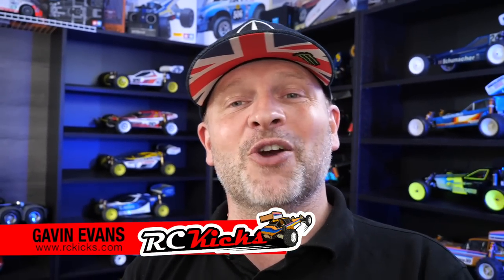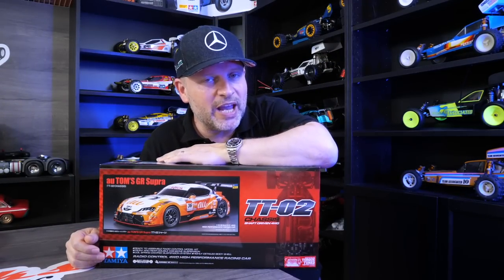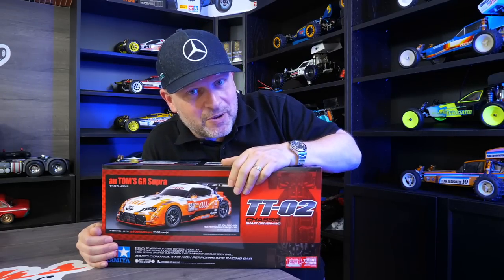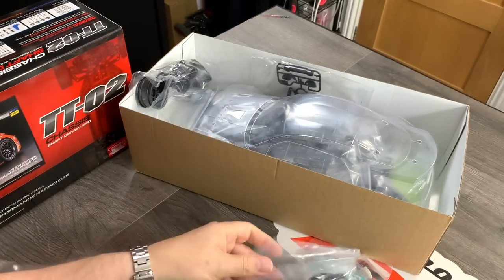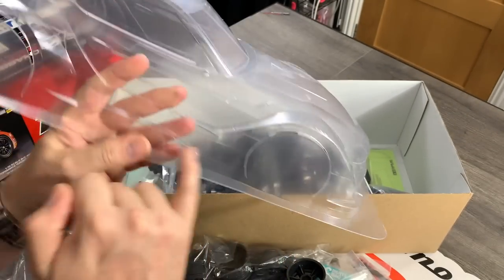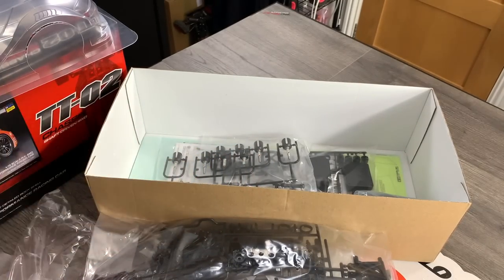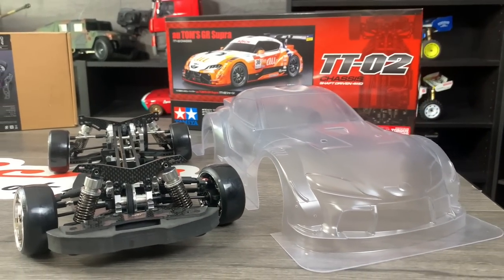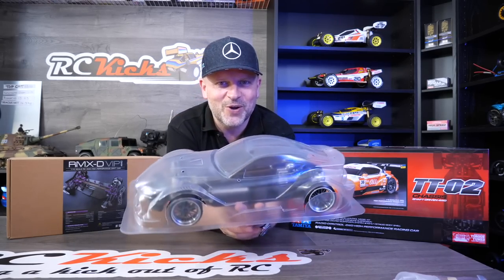Unboxing The New Tamiya GT Supra Kit: 58703 TT02 (MST Drift Car Project Body)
Just released by Tamiya, the stunning looking 1/10th RC race car Tom's GT Supra.  I have been looking for a body that would be perfect for my MST drift car and when I found out Tamiya was going to release this beauty in July 2022,  I just had to get one for it.  In this video, we unbox the kit and take a look at what you get for the money.

Do you want to see the real car on track, well take a look at the links below?

This kit was purchased at cost from L&LModels.

Or
More FREE RC content from RCKicks can be found below.